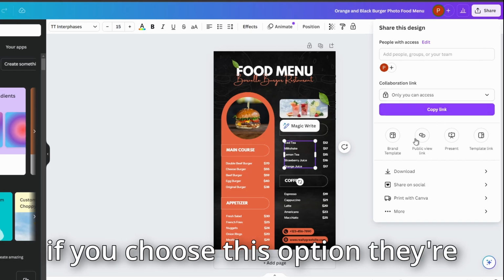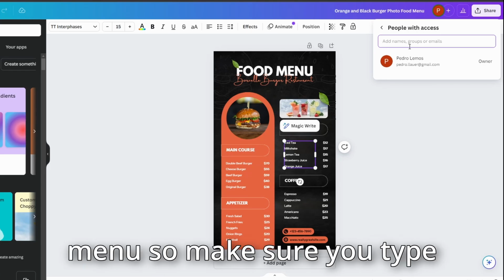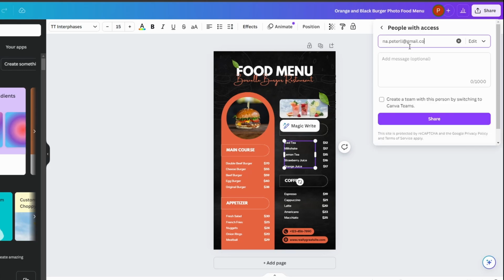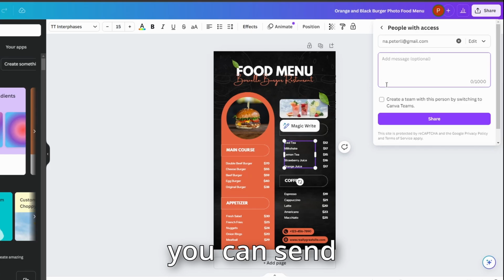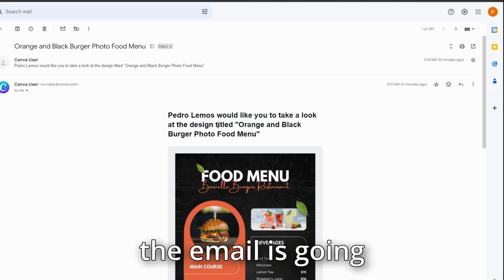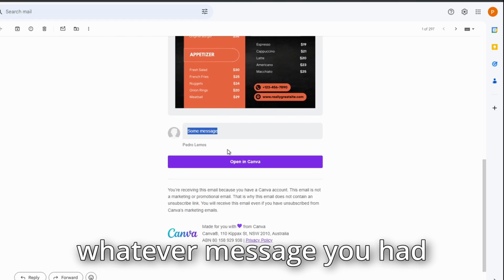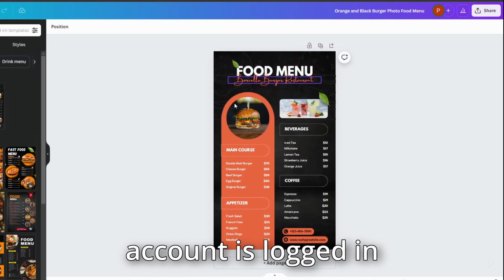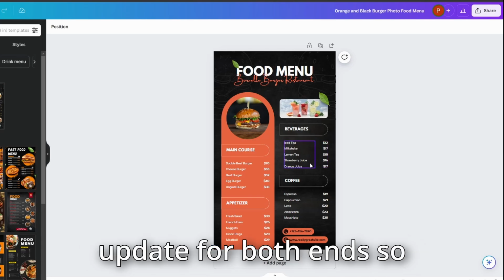How to Share Canva Design to Edit (2025) | Easy Guide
Looking for a guide on how to share Canva design to edit? In this video, we'll guide you on how to share a Canva design with someone to edit.